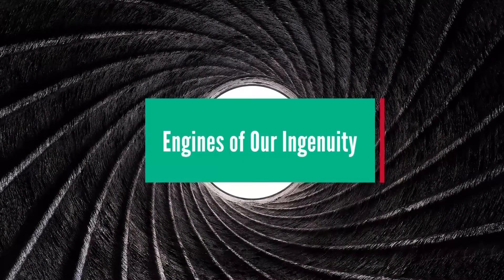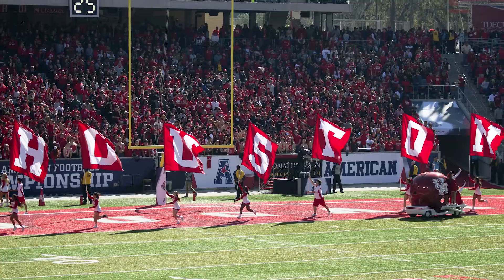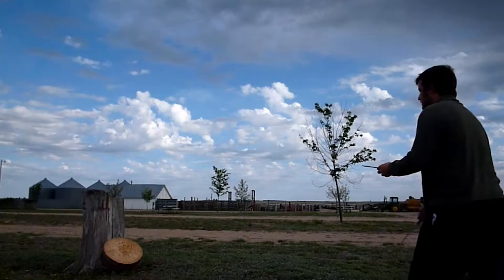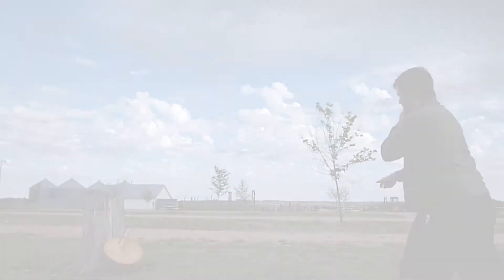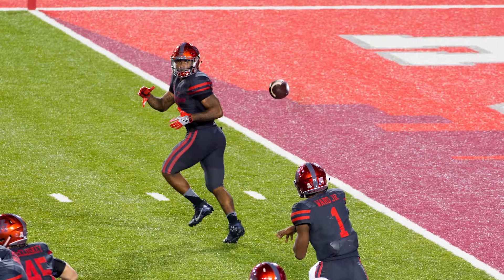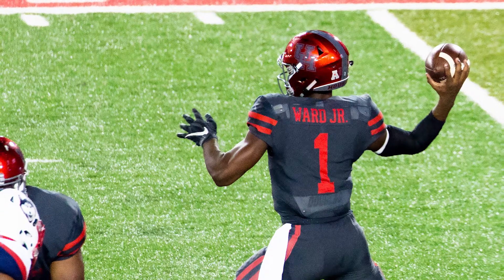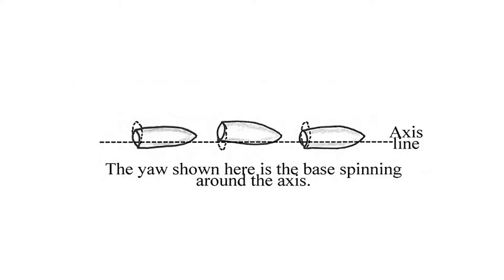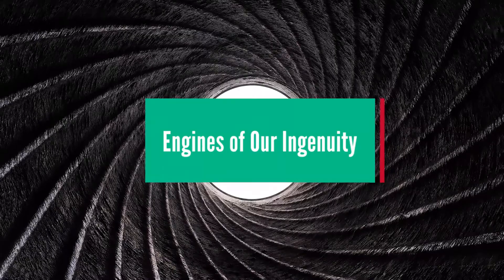Rifling: Engines of Our Ingenuity No. 2273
Football season is here again. This time, I grow more curious about rifling. We've all watched that long-lens shot on TV: A football comes toward both us and the downfield receiver. It spins like a top, even in slow motion. Steady as a rock, it moves toward us at about fifty miles an hour. So, exactly what do quarterbacks gain by rifling their passes like that?

For one thing, they temporarily minimize drag on the football by making it go end-first -- by presenting the least cross-section to the air. Long narrow projectiles will naturally tumble as they fly through air. Tumbling increases drag and ruins accuracy.

That's no problem for a knife-thrower. His dense knife travels a short distance. He intentionally makes it tumble end-over-end an exact number of times. He's learned to make the knife rotate, say, twice before it reaches the target point first

When we study the physics of rotation, we find something surprising about footballs and knives. If a rotating body is disturbed while it's in motion, it'll find a way to rotate about the axis that gives the greatest moment of inertia. The knife starts out that way. The football does not, but it'll eventually get there too. Its most natural rotation would also be tumbling.

If a football could fly far enough, it would flip over and tumble, and it sometimes does. When a quarterback gives the ball a strong spin, its motion is held gyroscopically for a while. With luck and skill, it stays so until it reaches a receiver.

If you've ever used a bow and arrow, you may've noticed the arrow wobbling slightly after its rotating feathers brush your fingers. But its strong rotation soon stabilizes the wobble so the arrow can fly true. Same story for a bullet: It sometimes wobbles as its stern clears the barrel, then it straightens out.

The person throwing a football lays fingers on the strings and pulls on them during the throw. If the ball gets a quarter turn in a four-foot swing, it then keeps rotating at around 300 rpm. Compare that with a target-rifle bullet: One turn per foot is typical for gun barrel rifling. So a bullet leaving at 3000 feet-per-second rotates a lot faster than a football -- maybe 180,000 rpm. (Bullets have been known to tear apart under huge centrifugal forces before they hit anything. That's rare, but it happens.)
Bullets travel a lot further than footballs, and they have a longer, narrower, more unstable shape. Now and then, after traveling, say, six hundred yards, bullets also occasionally flip and rotate end-over-end. And they go far wide of the mark.

So, if I find myself watching football on TV this season, I'll look a lot more closely at the passing game -- at that lovely arcing ball. I'll look for so many forgotten details of its remarkable complex journey -- all the way from scrimmage into the distant end zone.

I'm John Lienhard, at the University of Houston, where we're interested in the way inventive minds work.